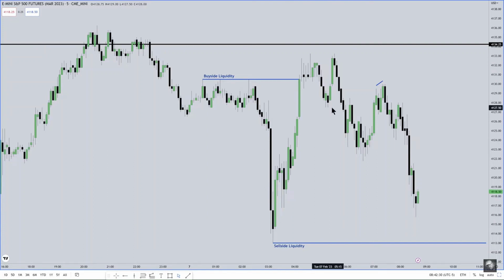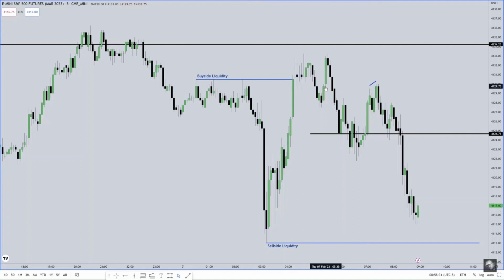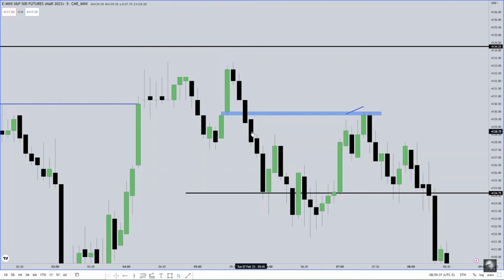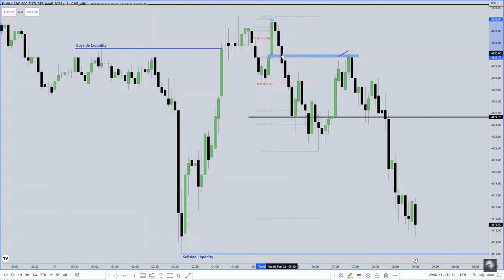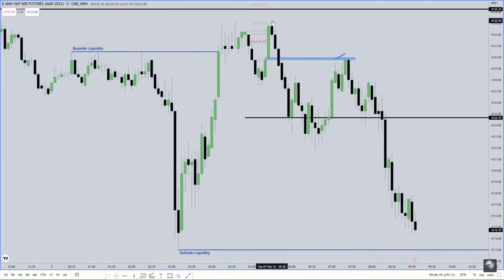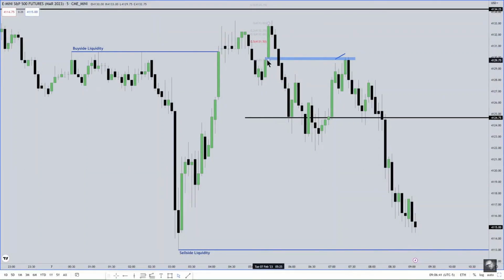ICT Concept - 2022 Model , High Probability Entry Framework and Stoploss Placement